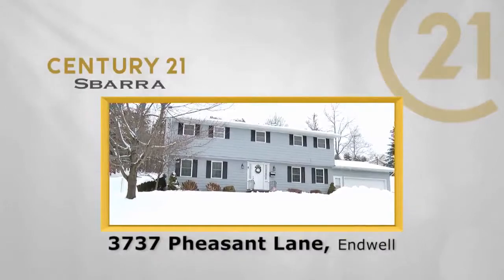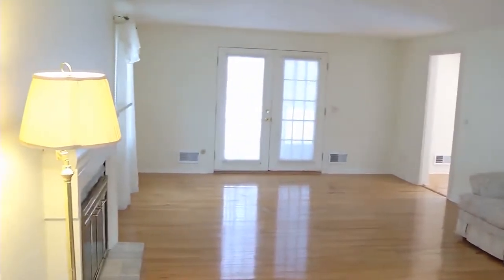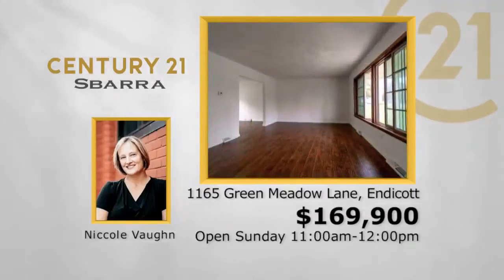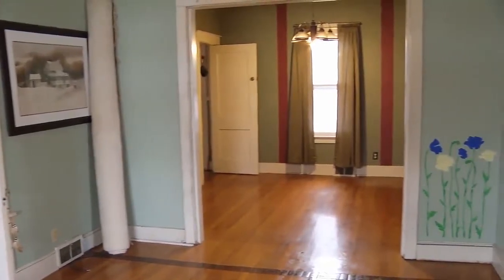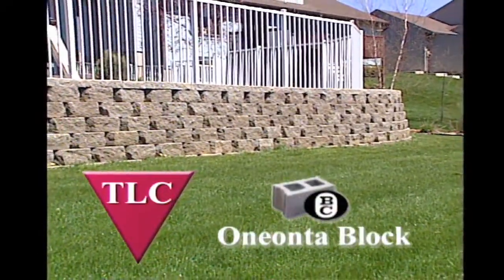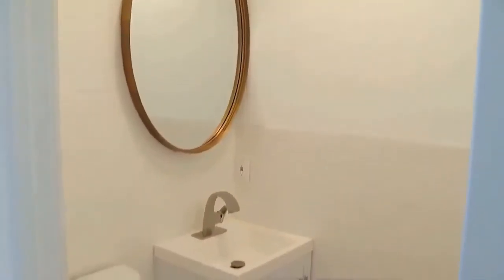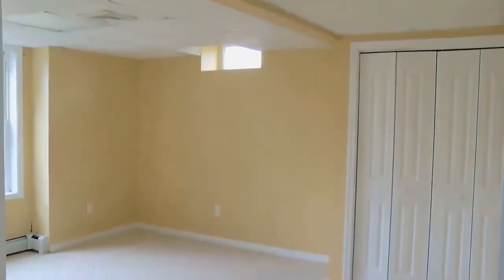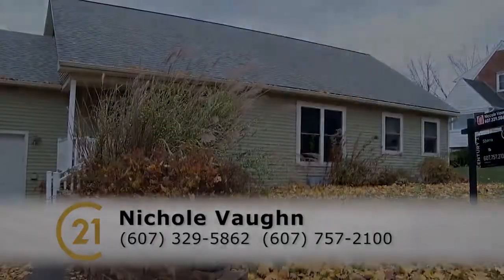Century 21 Sbarra Real Estate Showcase - 12.15.19!!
Rachel Sbarra is joined by Molly Nolan and Niccole Vaughn in the latest edition of the C21 Showcase. Enjoy!